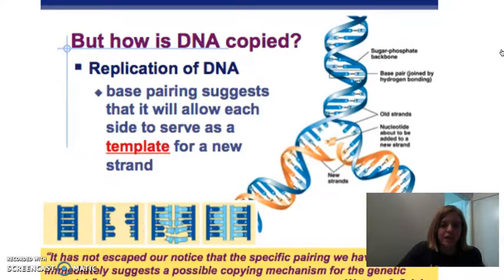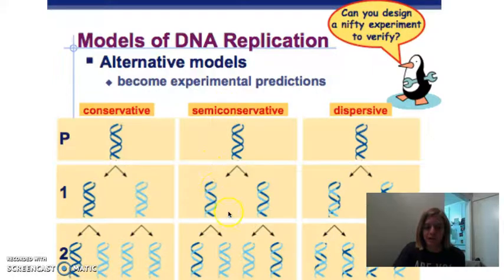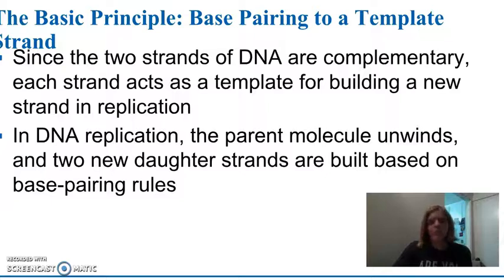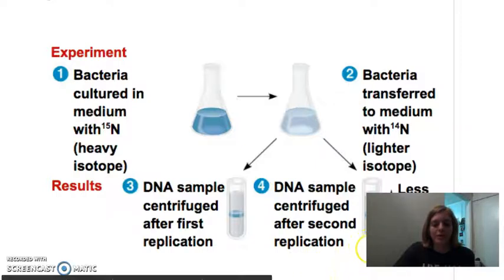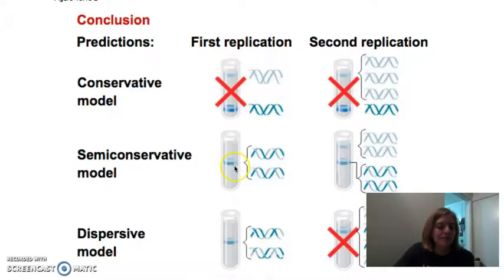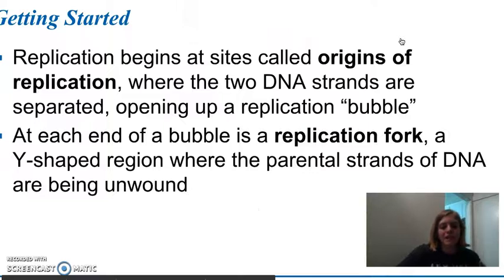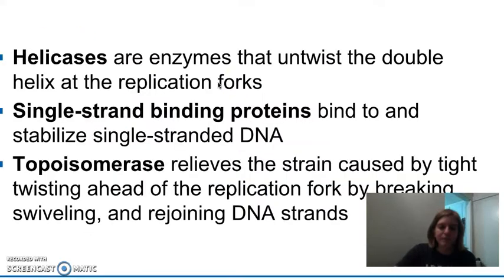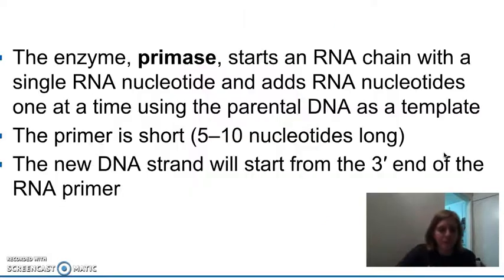13.2 DNA Replication part 1